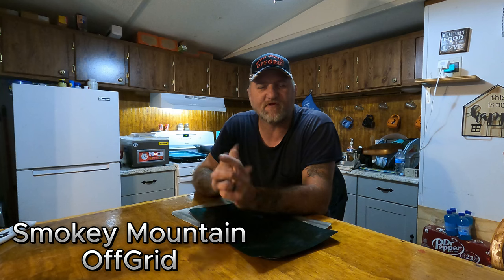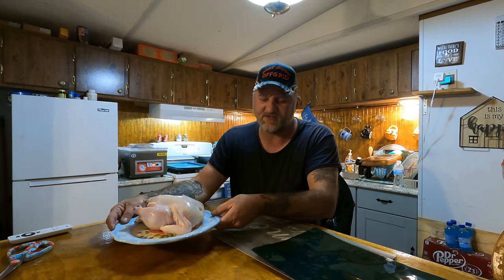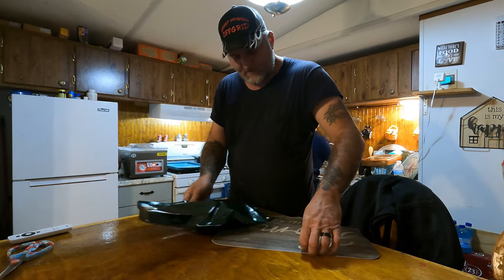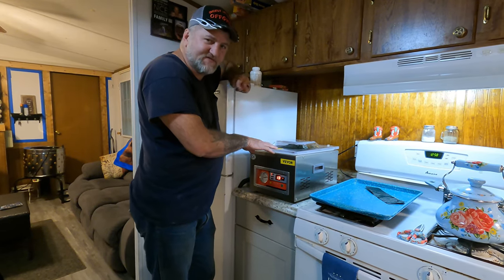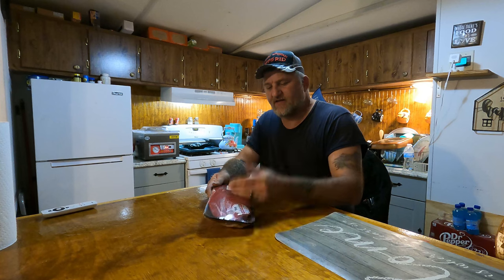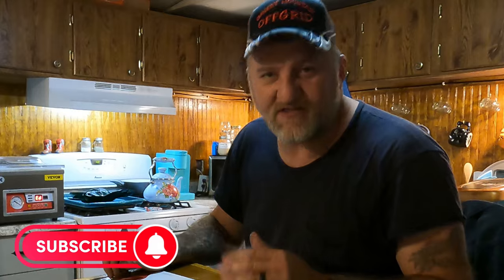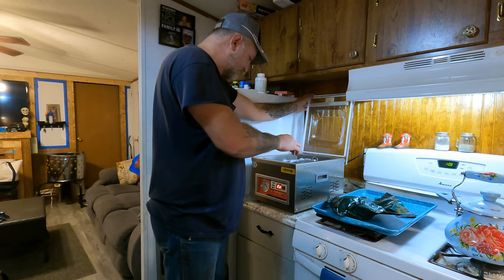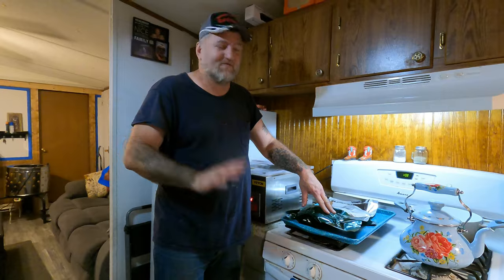Will The Vevor DZ 260A Vacuum Sealer Seal A Whole Chicken? Lets Find Out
Will the vevor seal a whole chicken?. lets find out

vevor chamber vac

Amazon Store